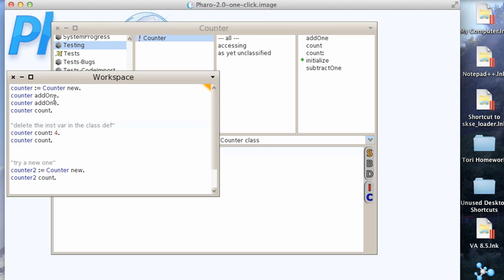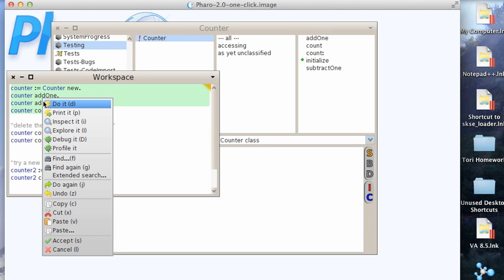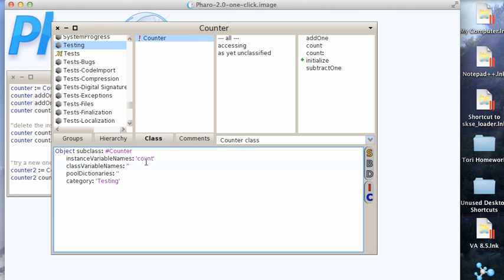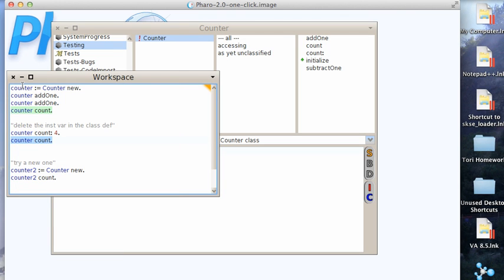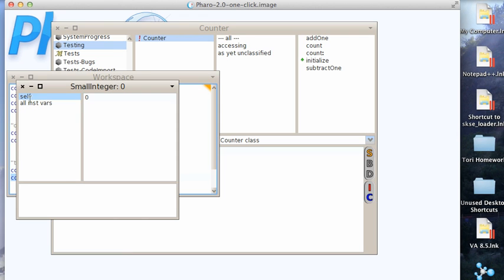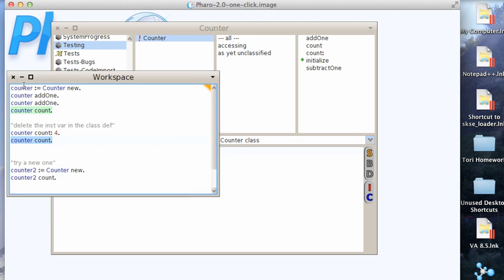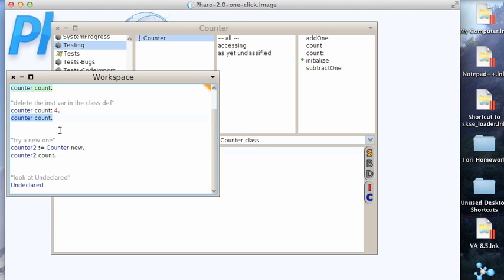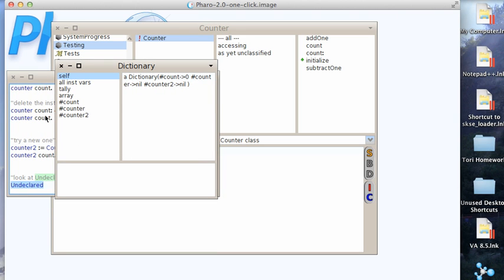ST 4U 264: Undeclared Variables in Pharo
While this screencast uses Pharo, the way this works is the same in Squeak, VisualWorks, and ObjectStudio.  What we're looking at is how these systems respond when a variable (an instance variable in the example) is deleted, leaving methods that refer to the now non-existant attribute.